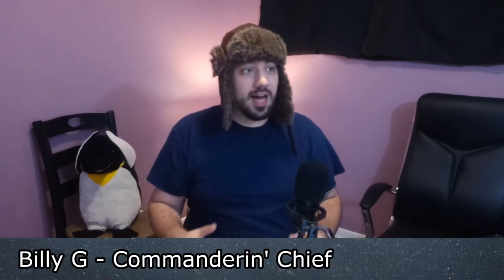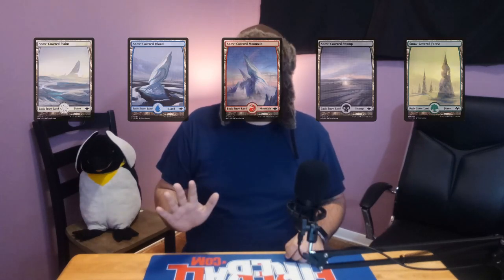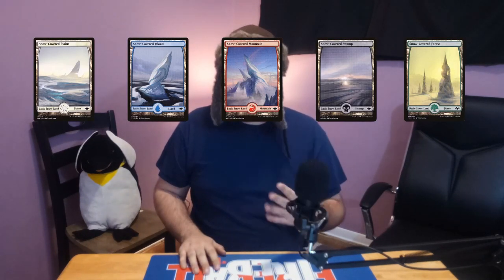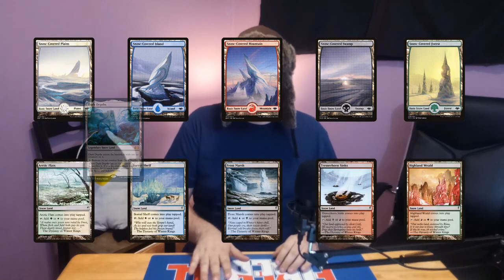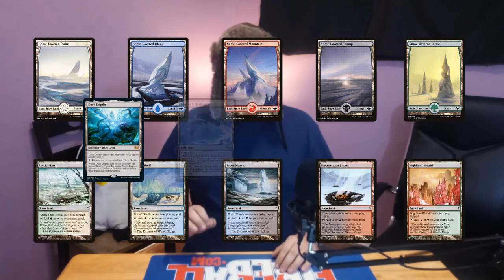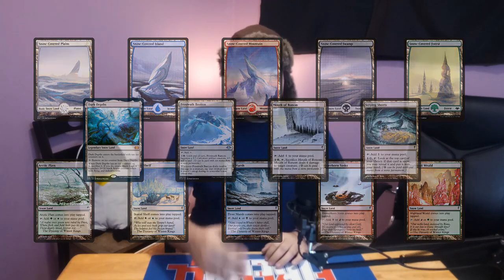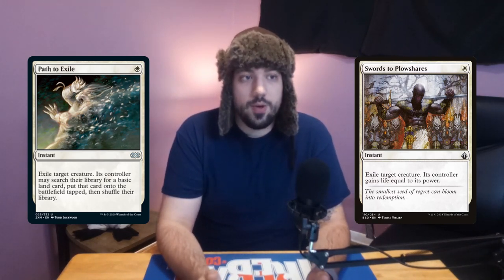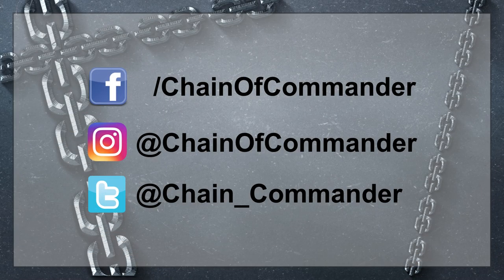KEEP 'EM COLD! Make Your EDH Decks Cooler With Snow Lands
Don't let lands fool you; they can be hiding powers beyond your wildest imagination! Or, in this case, just be kind of the same with some extra cool applications. We will go over the benefits to swapping out some of your basics for Snow-Covered basics in today's video.

All stats in the video provided by EDHRec.com

I'm just getting started so feel free to provide some constructive criticism. I can only get better from here!